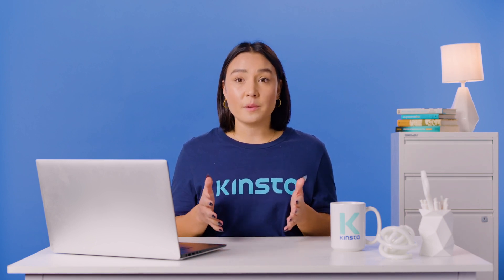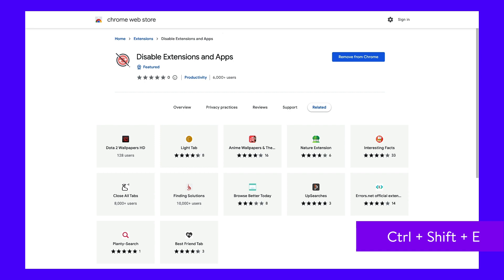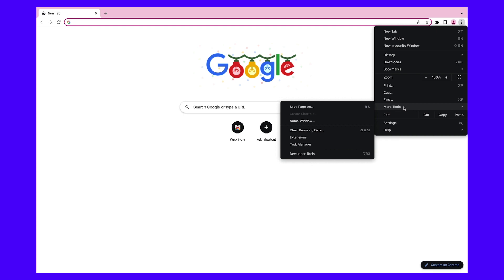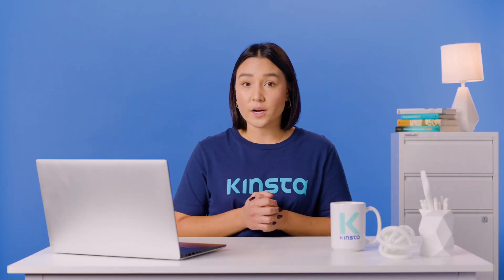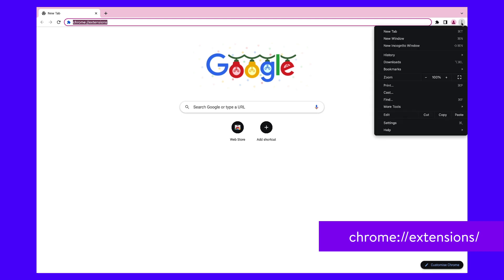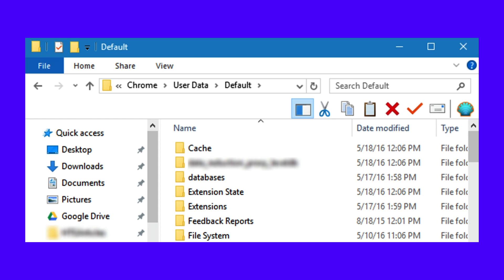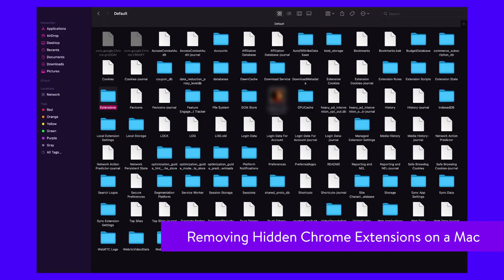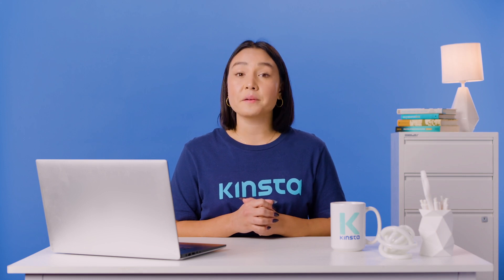How To Remove Chrome Extensions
Over your Google Chrome extensions? 🛠 Here's how to remove them 💪

Google Chrome is one of the most popular browsers in the world, and many quality extensions that can add to your online experience are available.

When that happens, you need to know how to remove Chrome extensions, lest they interrupt or slow down your browser.

In this video, we’re going to discuss several ways you can disable or remove extensions from Google Chrome.

🕘Timestamps

0:00 Intro
0:56 How To Temporarily Disable Chrome Extensions
2:35 How To Remove a Chrome Extension
4:32 How To Remove All Your Chrome Extensions
6:43 How To Find and Remove Hidden Chrome Extensions

📚 Resources

⚙️ Commands to copy and paste:
► “C:Program Files (x86)GoogleChromeApplicationchrome.exe” –disable-extensions.
► C:UsersusernameAppDataLocalGoogleChromeUser DataDefault.